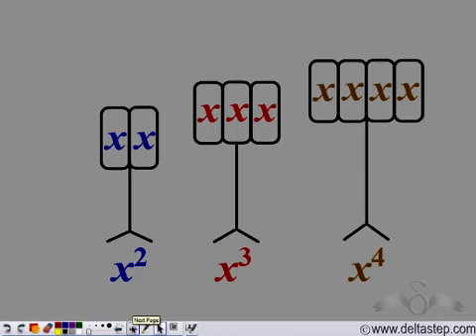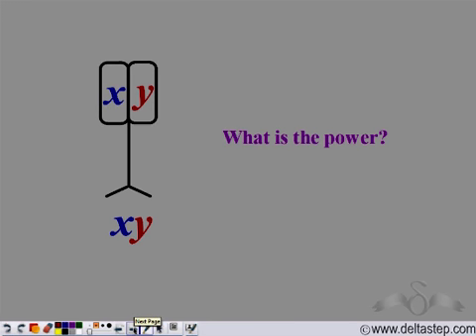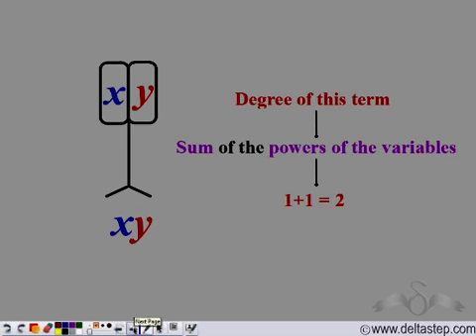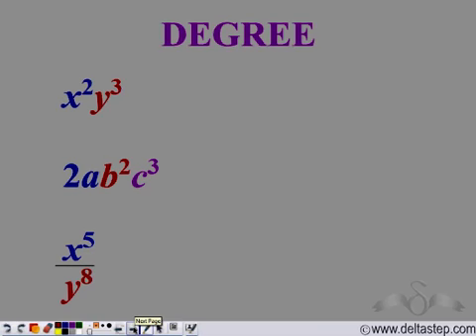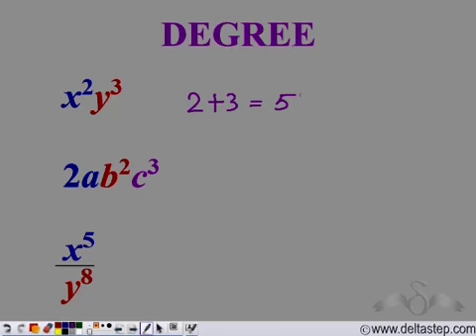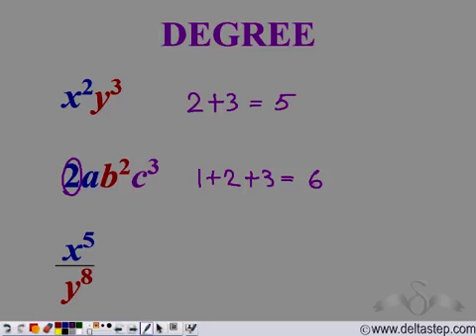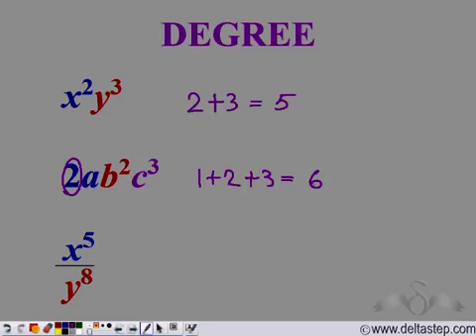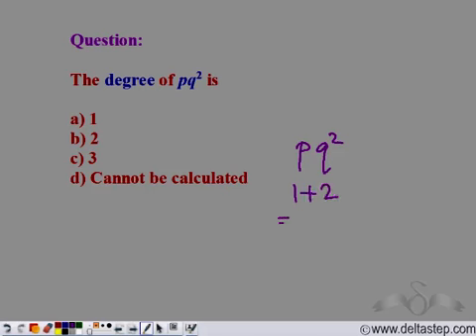Degree of a term